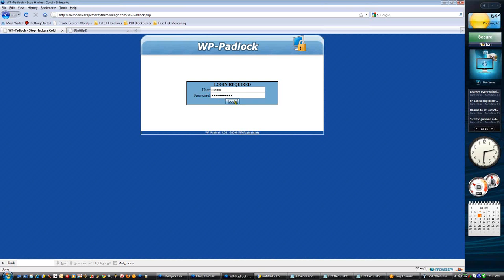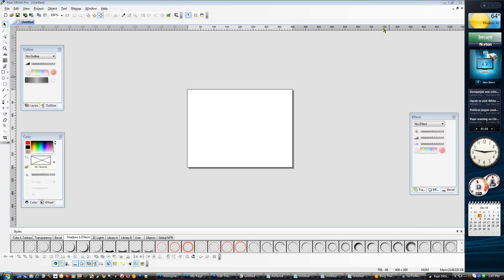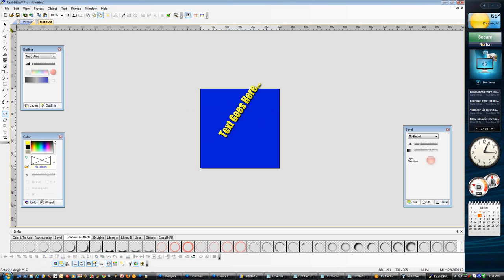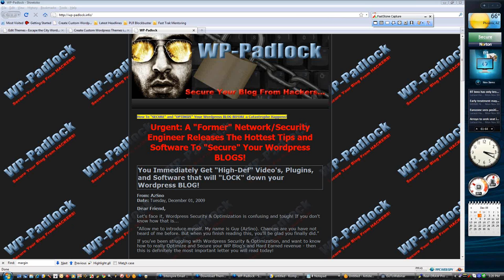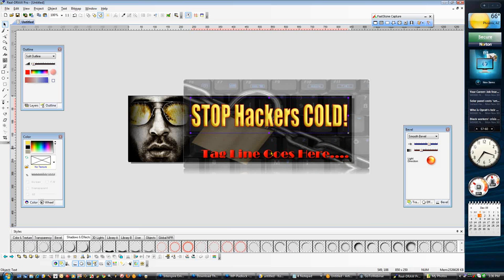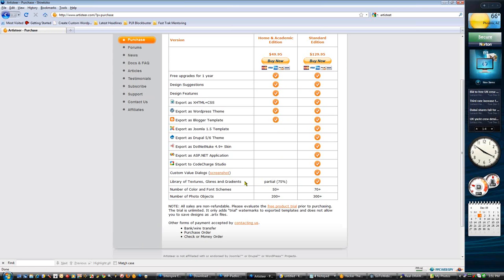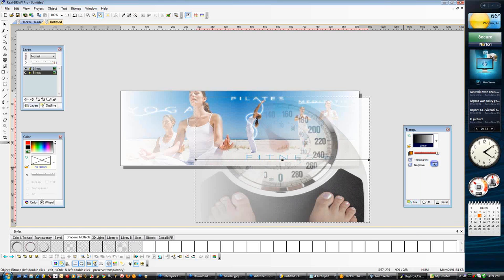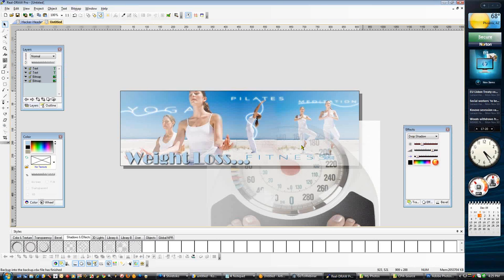WordPress Theme Design Class 2